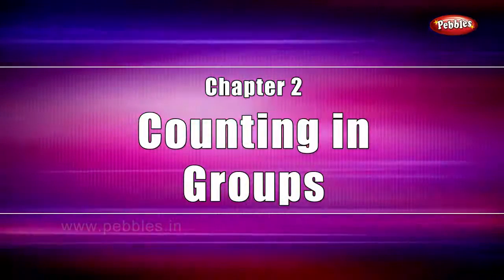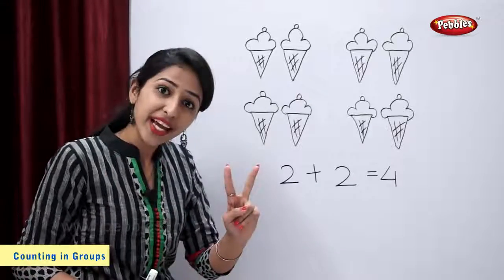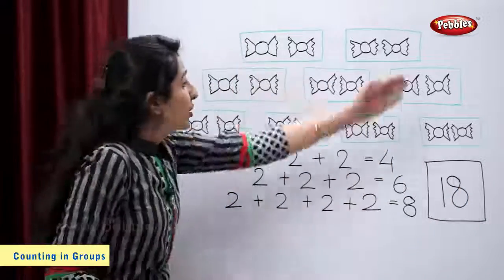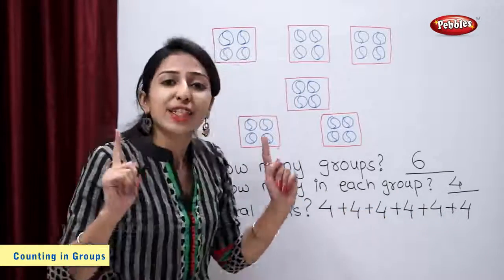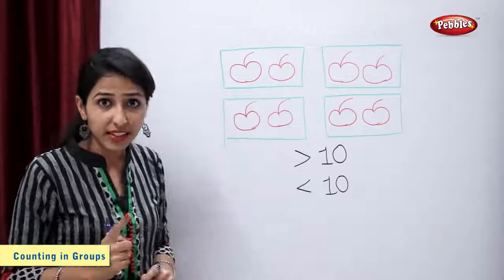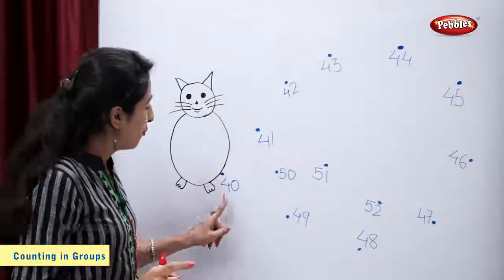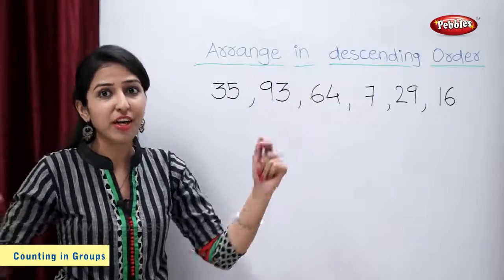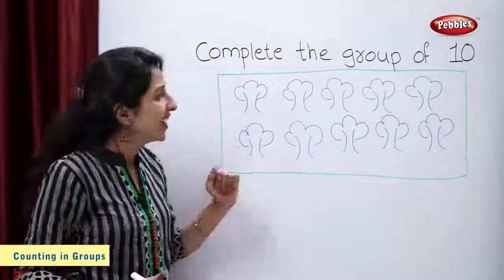CBSE Class 1st,2nd & 3rd Maths Counting in Groups NCERT CBSE Maths Syllabus Count in Pairs